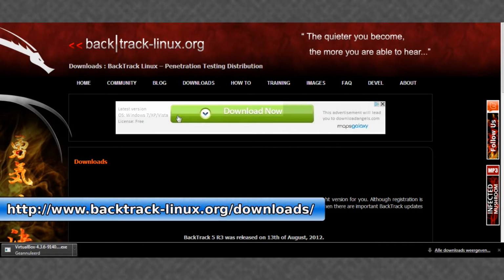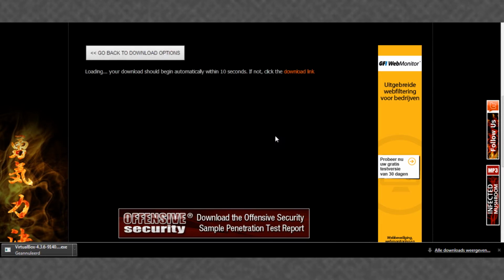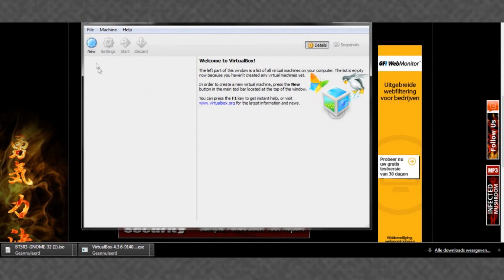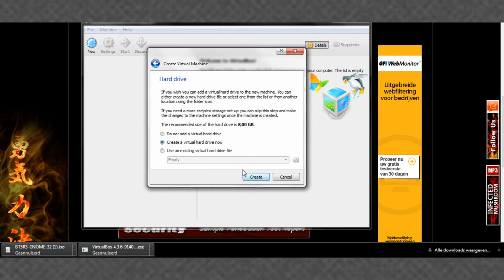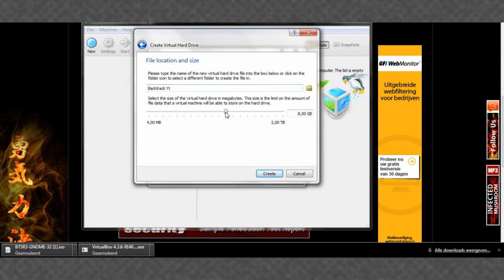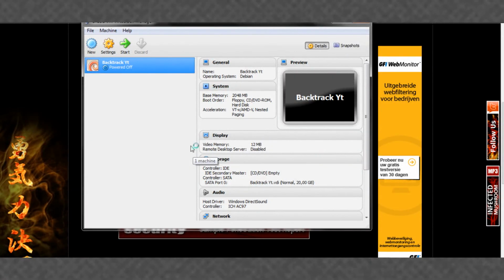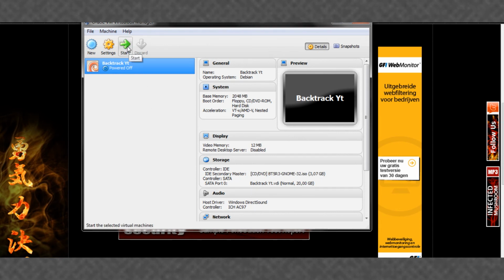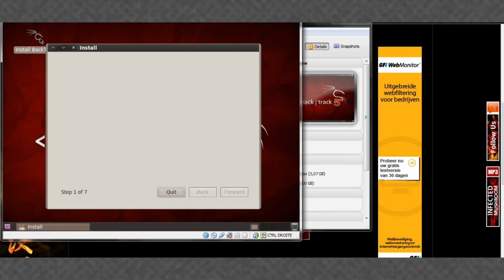Behind the Hacks | Episode 2 - Backtrack 5 on Virtualbox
Was it worth the wait?

Behind the Hacks, the series where I will show you how hackers crack passwords, get access to forbidden files and more!
This series is purely educational, do not do any of this stuff without permission!
Hacking is bad AND against the law, don't get yourself into trouble.